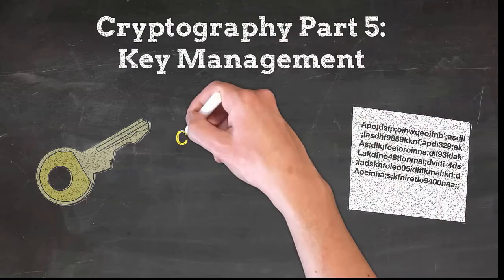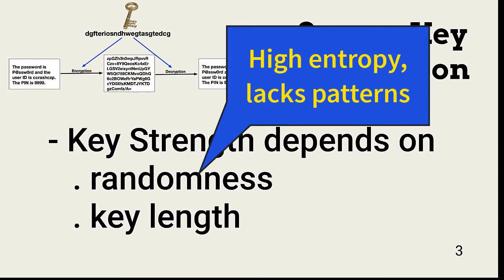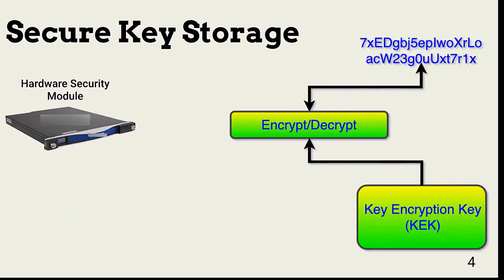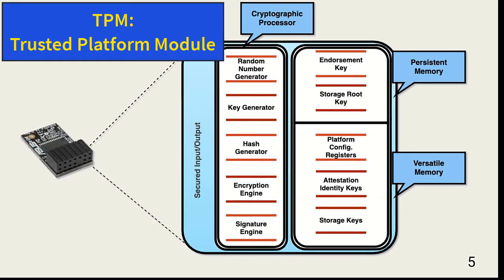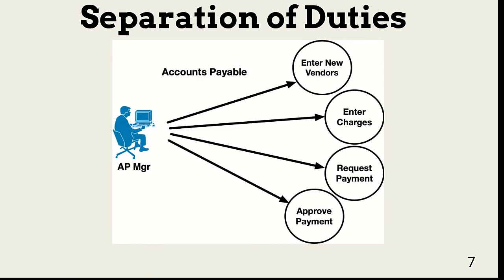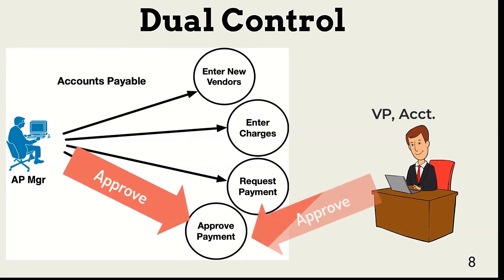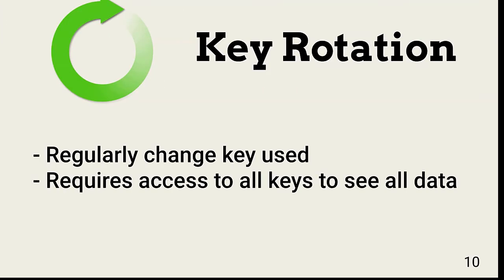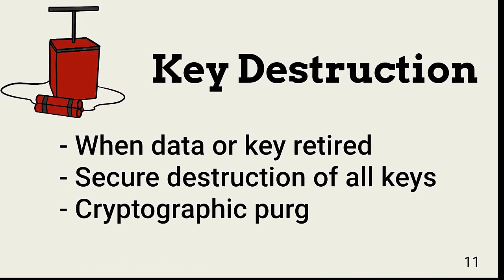Cryptography Part 5: Key Management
In this lesson, I describe methods of protecting and safely using private and symmetric keys, including secure key generation, separation of duties, dual control, and split knowledge.  You can download the script for this video at the beginning or the end of the video.